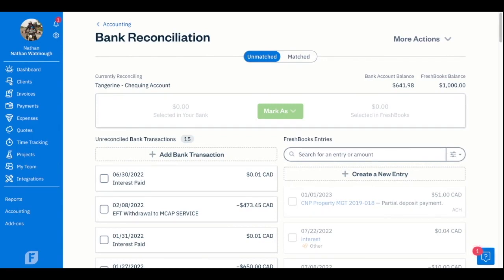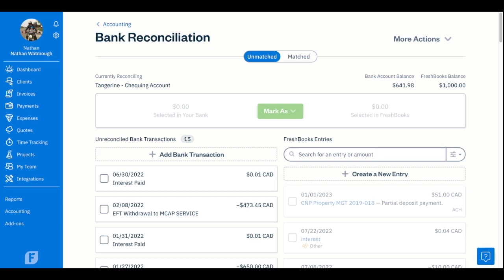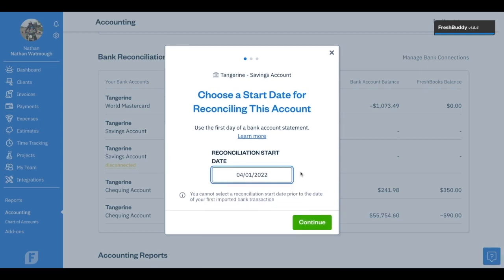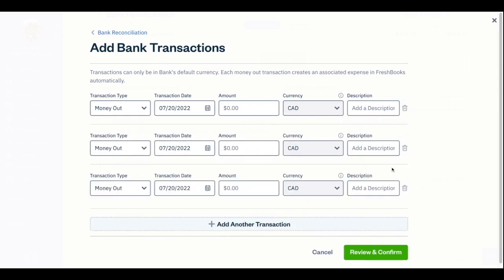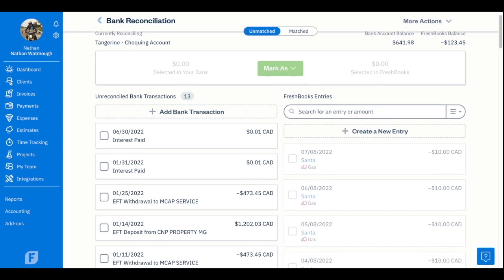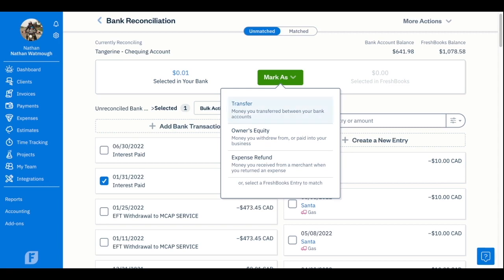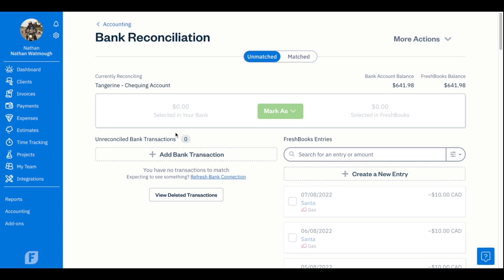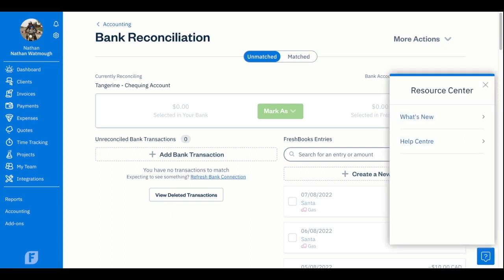How to Use Bank Reconciliation Features on FreshBooks [webinar]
Bank Reconciliation compares your FreshBooks Entries with imported bank transactions and highlights any discrepancies that need fixing. That way your FreshBooks balance matches your bank account. Plus, you can mark your entries as Transfers, Owner’s Equity, and Expense Refund transactions.

Here, we’ll show you how to do all of that and more within FreshBooks.